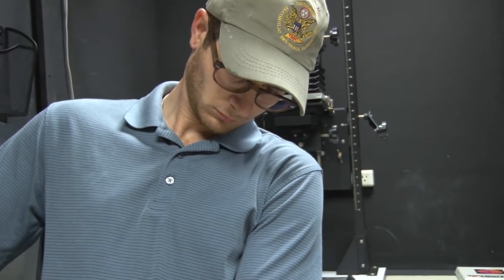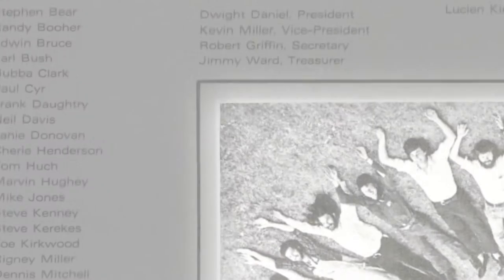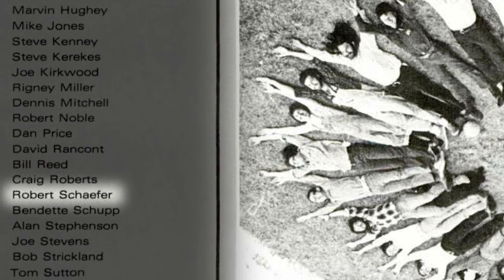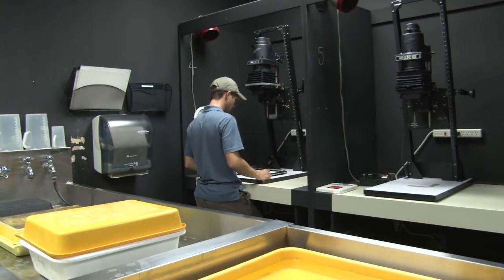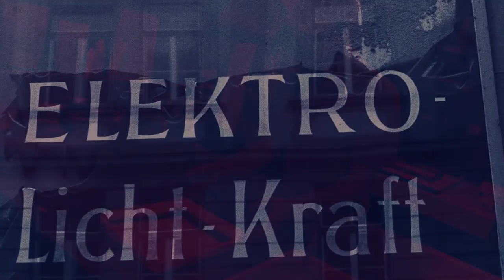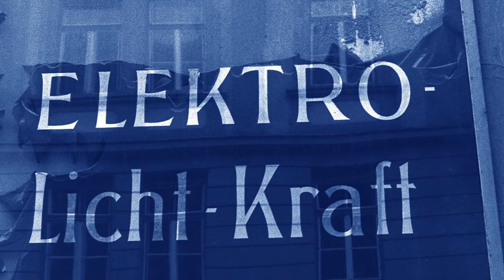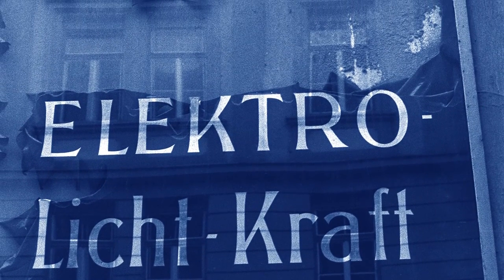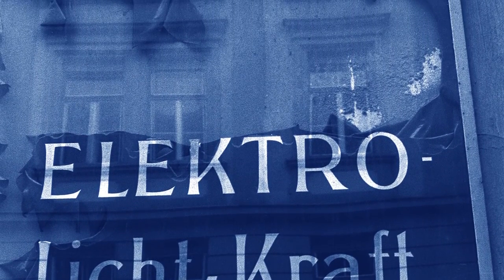Support JCSM for Tiger Giving on Dec. 1.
Join us Dec. 1 to support the Jule Collins Smith Museum of Fine Art on Tiger Giving Day.